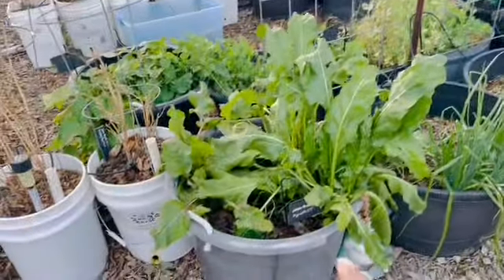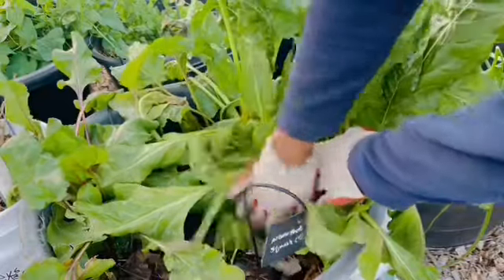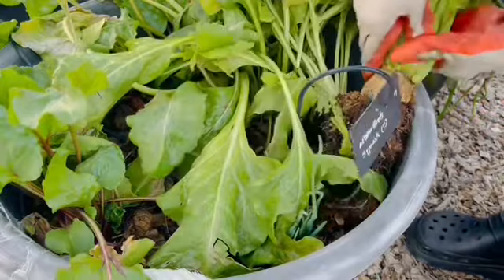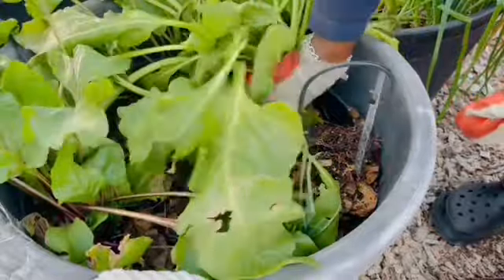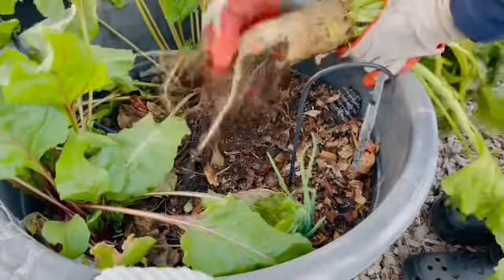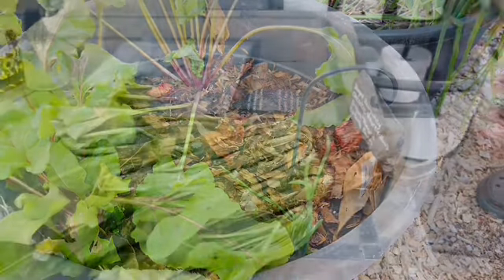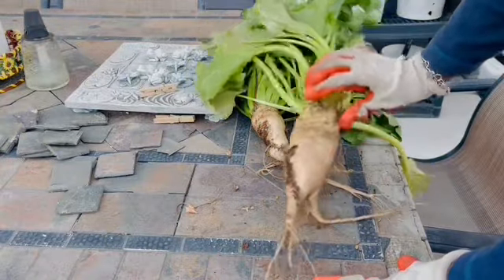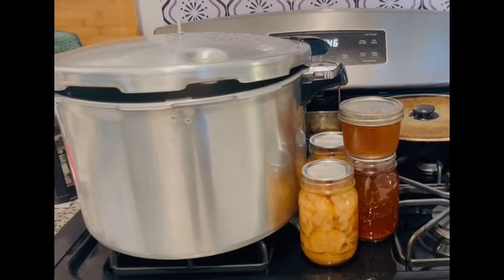Harvesting and Preserving Beets | Season 5 | E46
In today’s episode.  I take you into my food forest.  As I continue to grow my garden.  I am making more of an effort to keep my containers cleared of dead or dying leaves as well as harvesting more often.  To continue growing, I’m also attempting to succession plant more.😉

The beets I’m harvesting are called sugar beets.  If you don’t like the taste of a red beet.  You nay like the slightly lighter beet flavor of a sugar beet.😉

If this is your first time viewing my channel.  Welcome to my garden.  I’m happy you’re here.😊